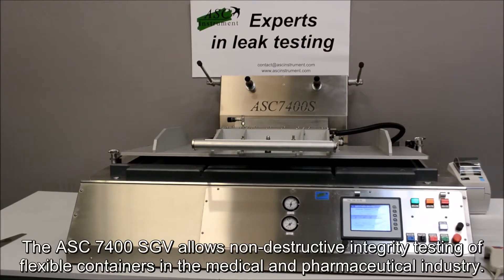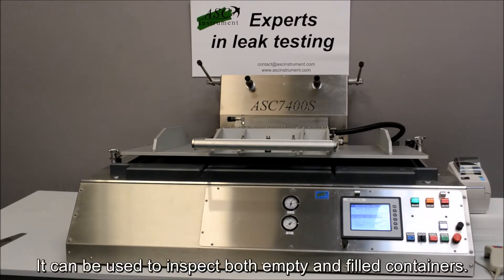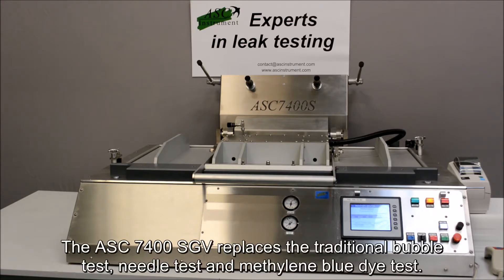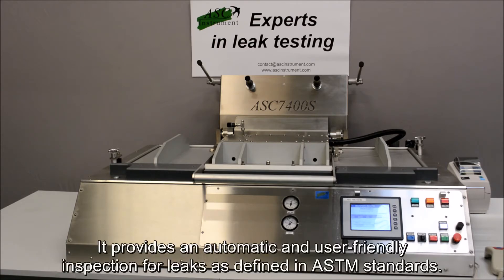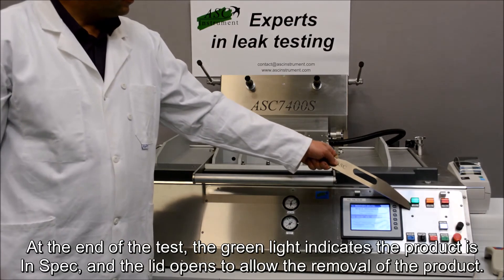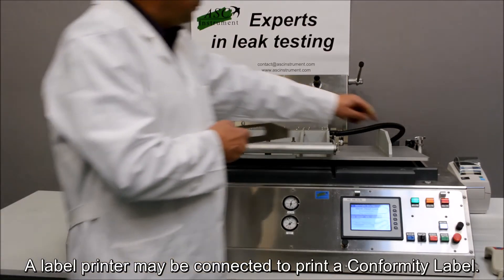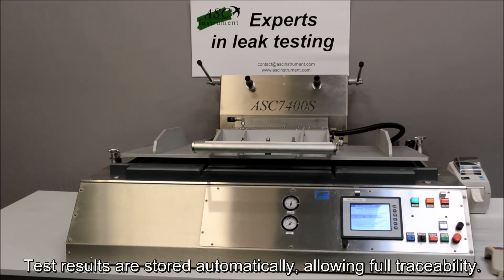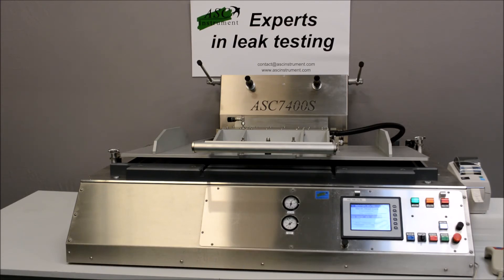Non-destructive transfer bag integrity test ASC 7400 SGV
Non-destructive integrity test for flexible containers

The ASC 7400 SGV allows non-destructive integrity testing of flexible containers in the medical and pharmaceutical industry.
It can be used to inspect both empty and filled containers.

It’s simple to operate:

1. The operator loads the product into the test chamber.
2. He scans the product barcode. This tells the machine which program to use.
3. He closes the lid, which starts the cycle automatically.
4. The blinking orange light indicates the cycle is in progress.

The measurement time depends on the product, and can be optimised to suit customer requirements.

The ASC 7400 SGV replaces the traditional bubble test, needle test and methylene blue dye test.
It provides an automatic and user-friendly inspection for leaks as defined in ASTM standards.

5. At the end of the test, the green light indicates the product is In Spec, and the lid opens to allow removal of the product.

A label printer may be connected to print a Conformity Label.

In case of a Fail result, a Red light comes on, and the machine is locked. A reset by an authorised person is required to remove the product.

Test results are stored automatically, allowing full traceability.

The ASC 7400 SGV is part of ASC Instrument’s range of high-performance non-destructive Integrity Testers.
Our Application team will be delighted to help you find the optimal test solution for your product.